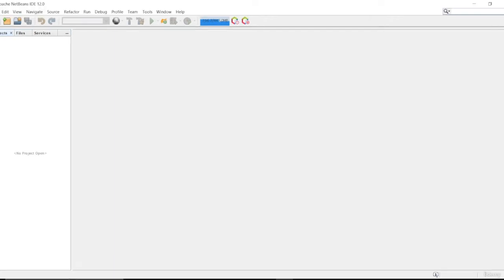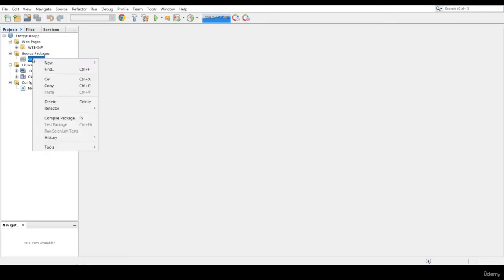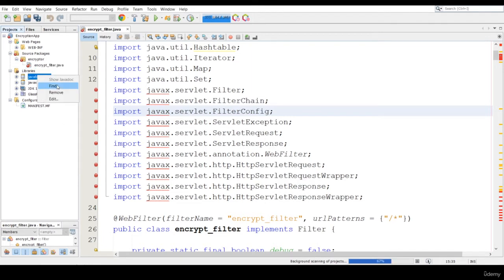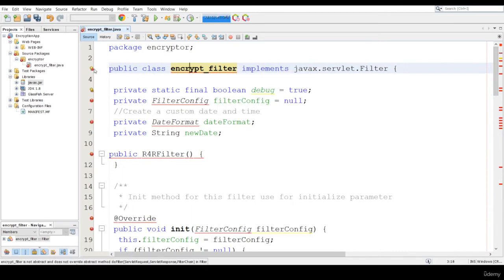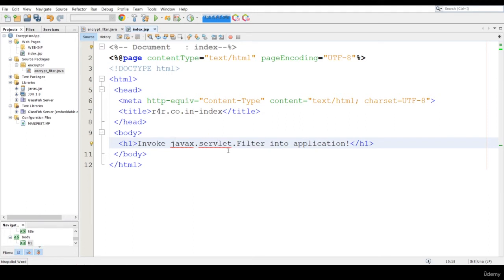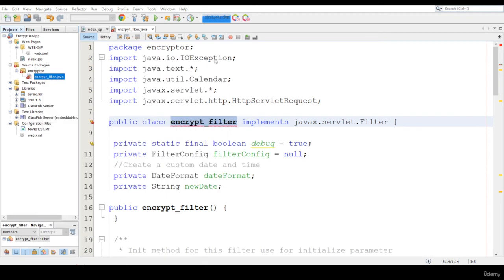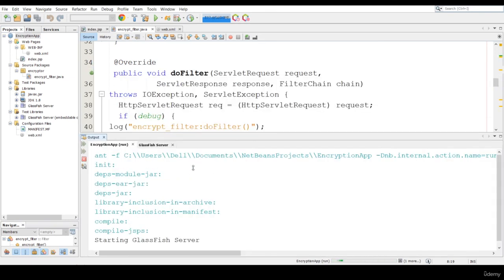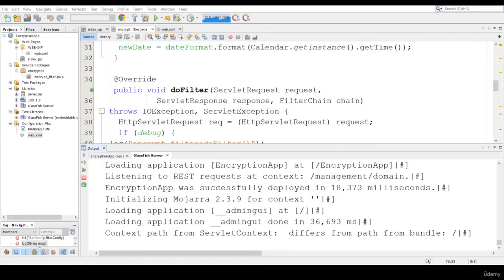007 Developing Servlet application using JSP part 1 (p87)